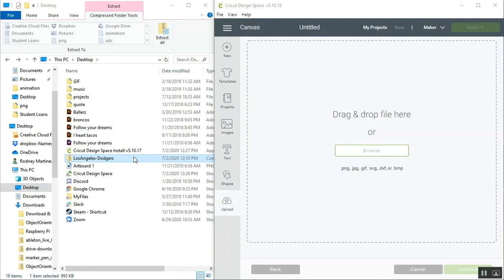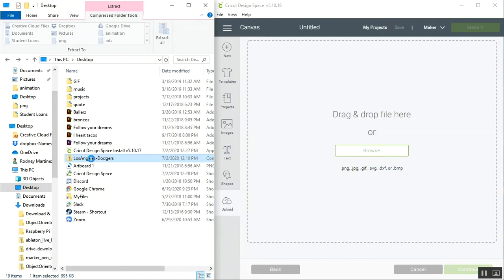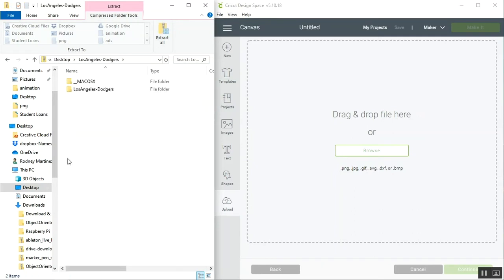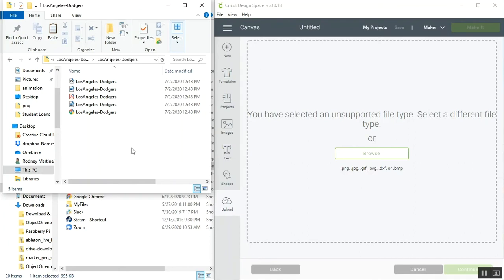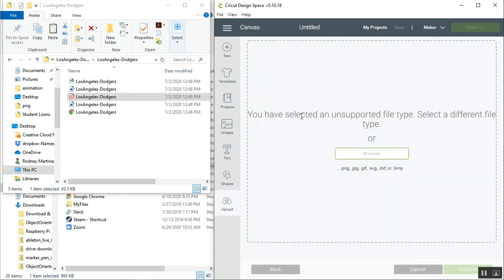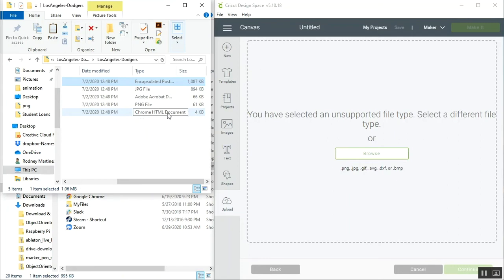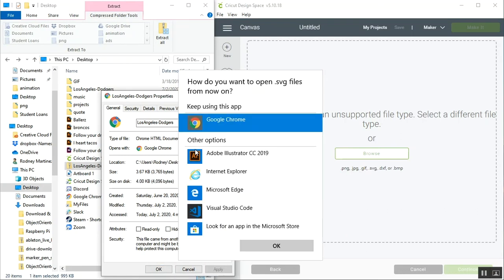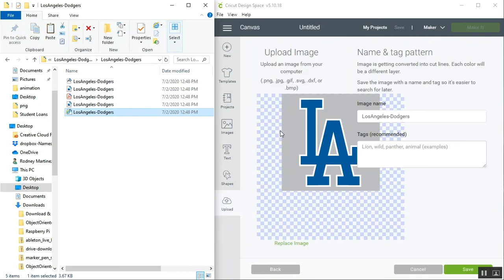Uploading svg into Cricut Design Space - Common mistakes and unsupported file type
This video covers common mistakes people have when uploading svg files into the Cricut Design Space. In this video I'll show how to extract files from a zip file and upload. I will also show you what to do if you're on a Windows PC and are getting an "Unsupported file type" message when you upload.